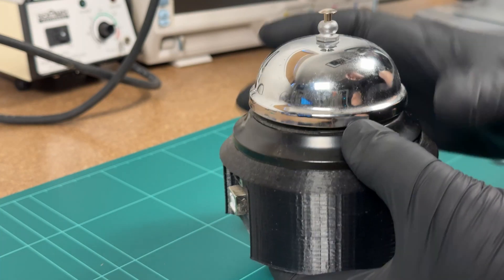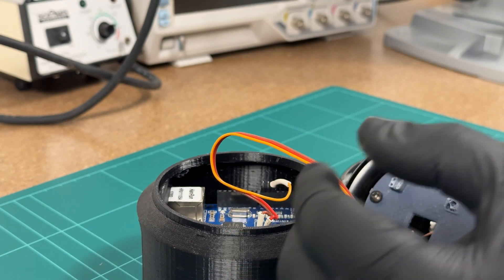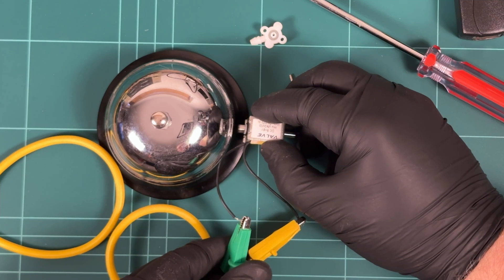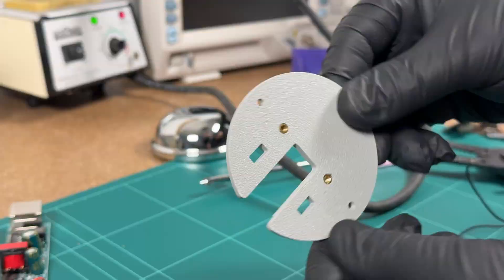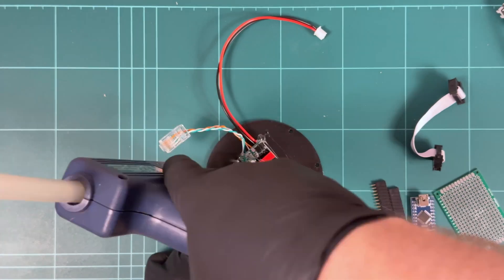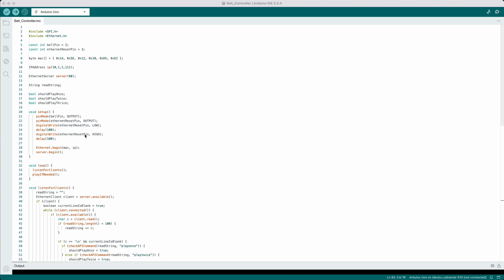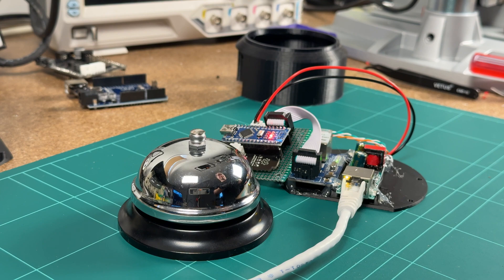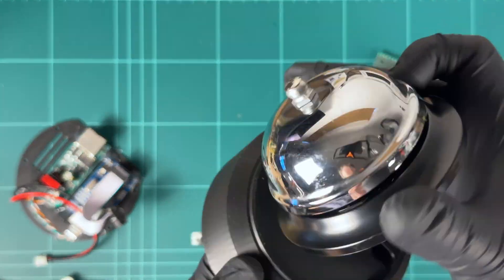I Made a Real-Life YouTube Like Button with Arduino + 3D Printing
In this video, I create a real bell that rings when I get a like or subscriber!

Parts shown in this video:
Miniature Solenoid
Similar Mini Ethernet Module
PoE Adapter
Original Arduino
Original Ethernet Card

Got questions or suggestions? Drop them in the comments!